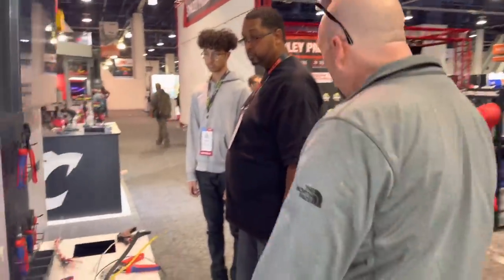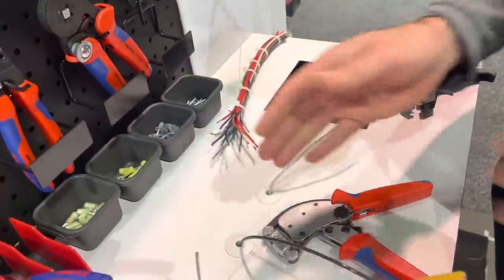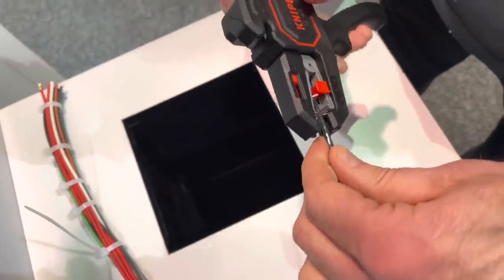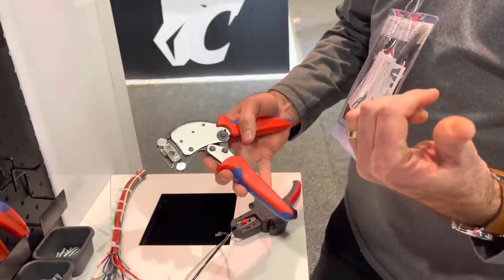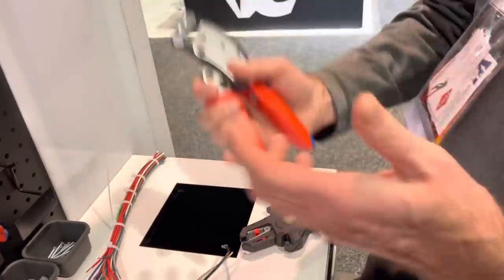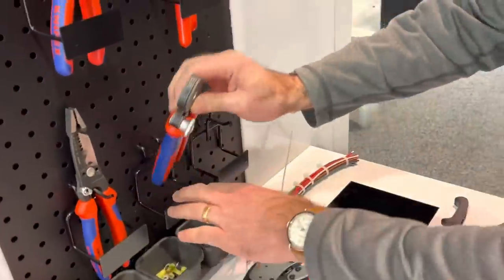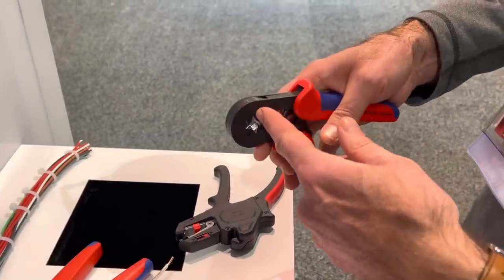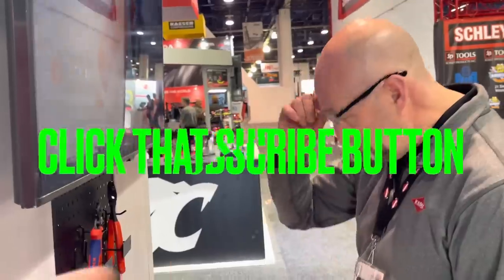Knipex Takes Over The SEMA Show With The Best Strippers In Town!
Knipex North America booth at the Sema show is a must see! Not only is it one of the largest booth but it provides plenty of demos and education on the products they make. The team Knipex has assembled is truly amazing. This year we focus on the STRIPPERS (don’t worry guys, you can actually bring these home to your wife and she won’t get mad).

Koon Trucking
200 Davidson Dr.